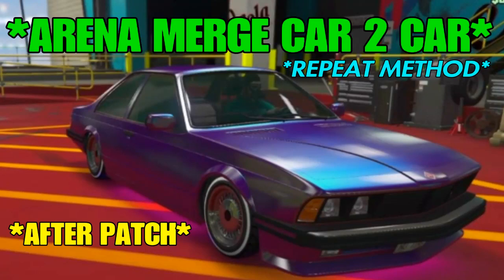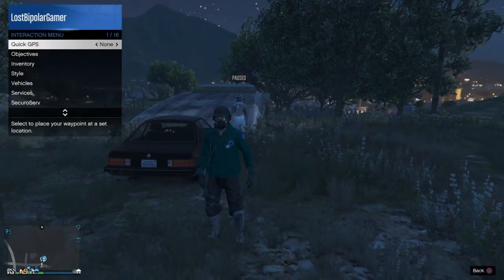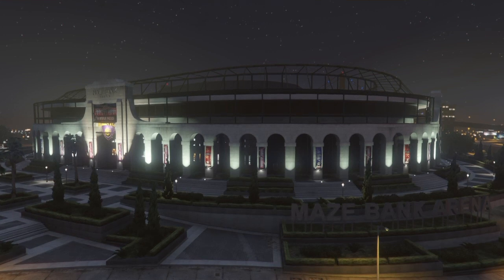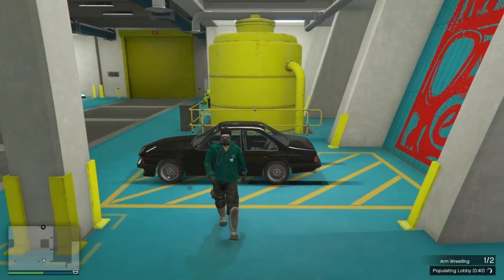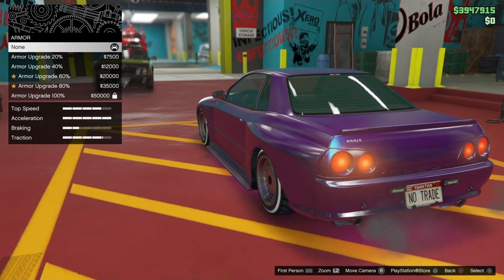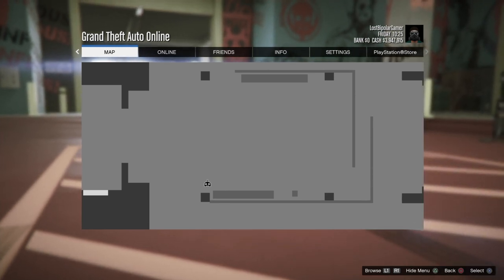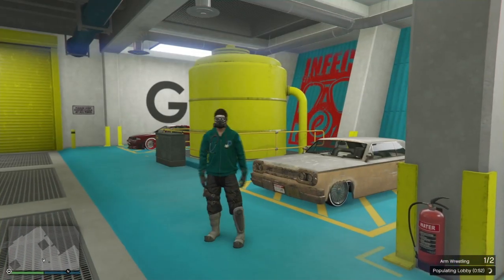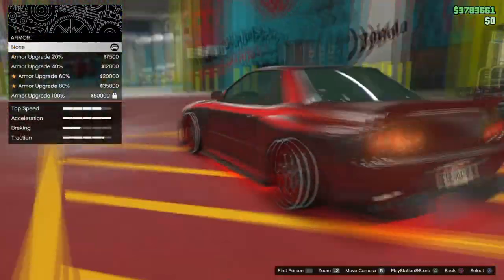*WORKAROUND* (GTA 5 Online) Arena Merge! *CAR 2 CAR* REPEAT METHOD! GTA 5 Glitches!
IF YOUR NEW MAKE SURE YOU LIKE-SUB-COMMENT!